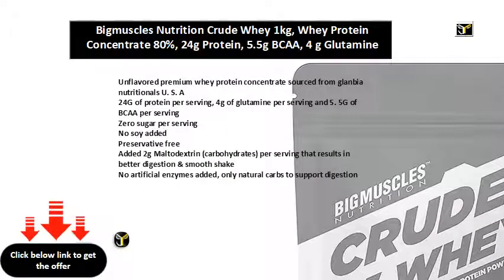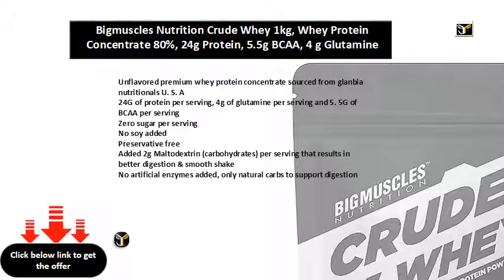Bigmuscles Nutrition Crude Whey 1kg, Whey Protein Concentrate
Unflavored premium whey protein concentrate sourced from glanbia nutritionals U. S. A
24G of protein per serving, 4g of glutamine per serving and 5. 5G of BCAA per serving
Zero sugar per serving
No soy added
Preservative free
Added 2g Maltodextrin (carbohydrates) per serving that results in better digestion & smooth shake
No artificial enzymes added, only natural carbs to support digestion